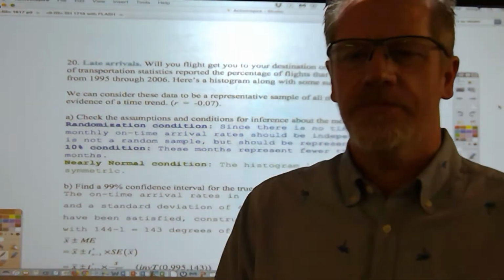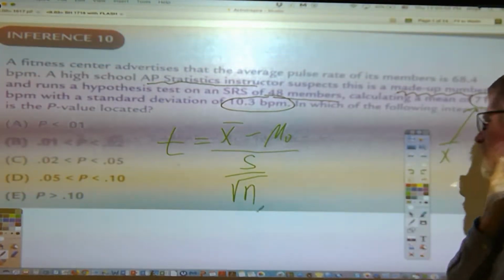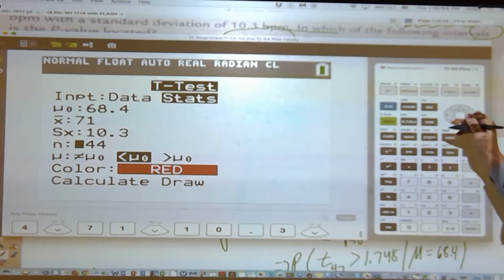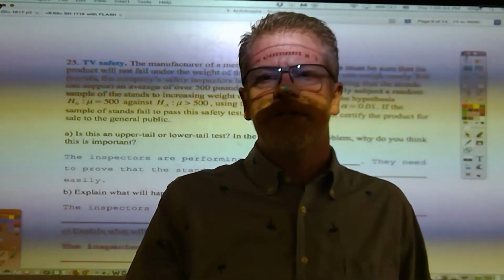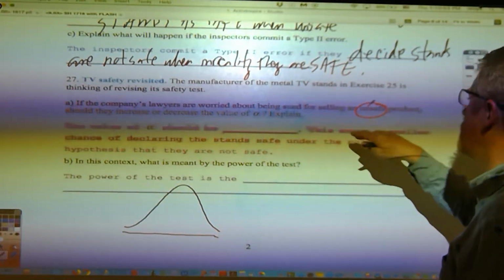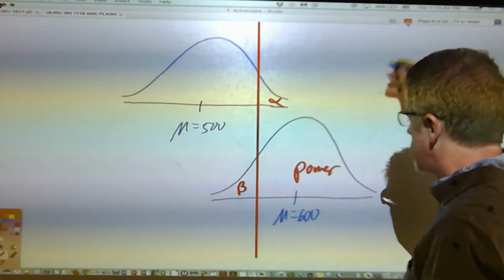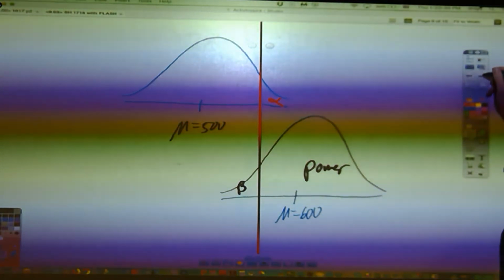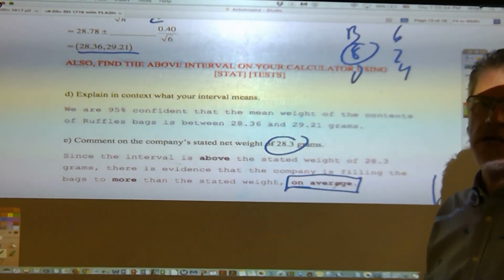SH Friday April 12